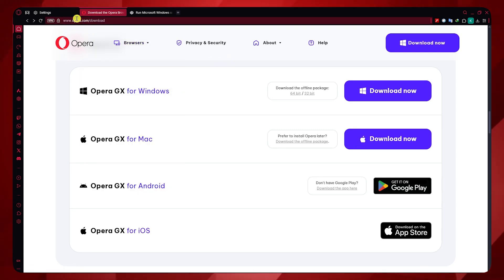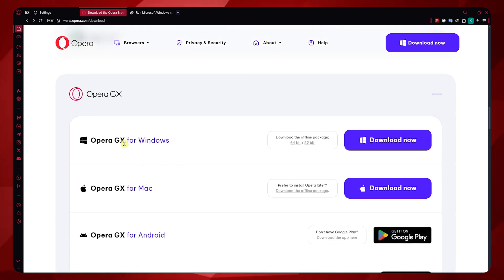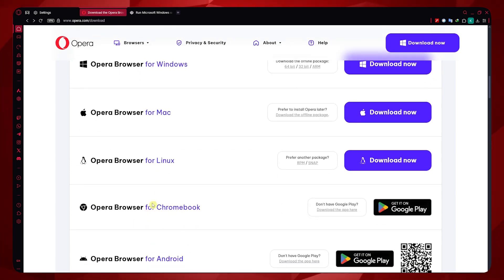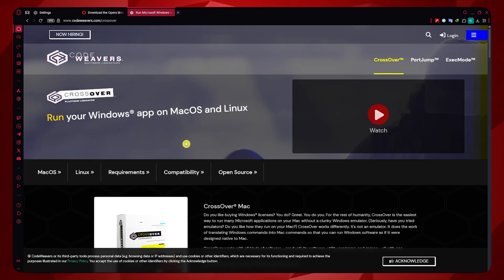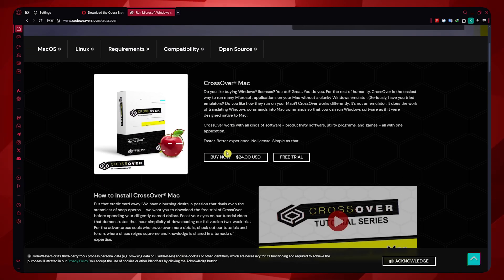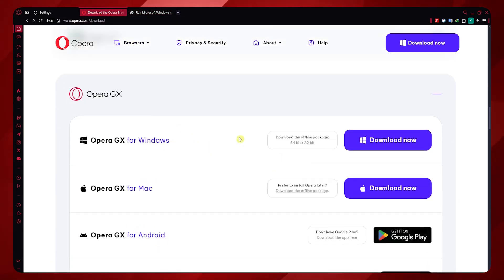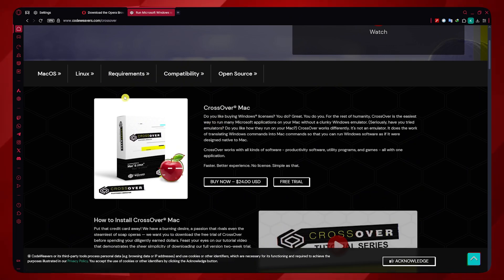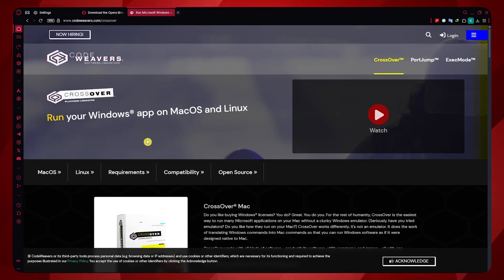How To Get Opera GX On Chromebook (Install/Download Opera GX On Your Chromebook)